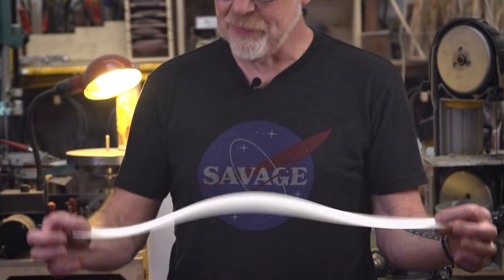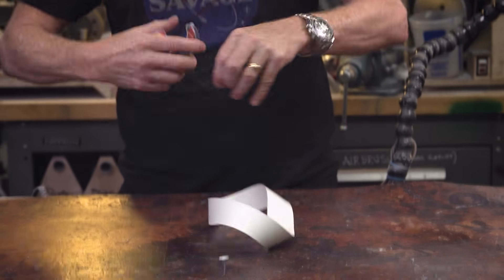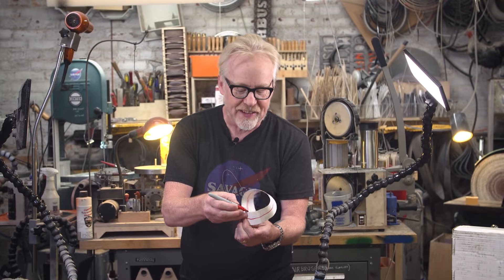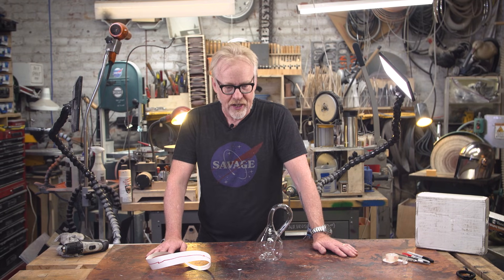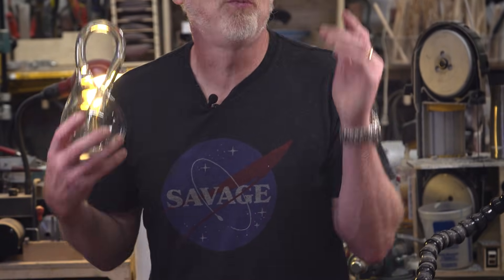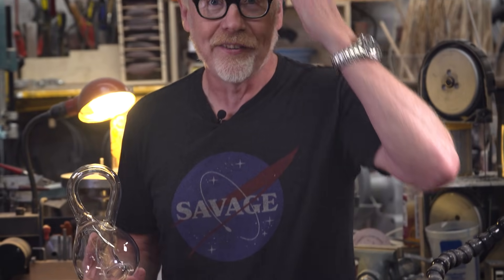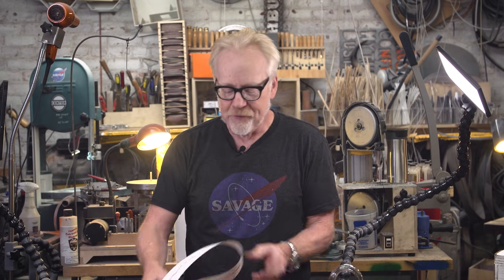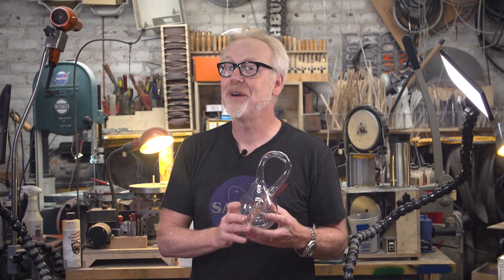Adam Savage Explains Möbius Strips and Klein Bottles!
Adam dives into the awesomeness of the Klein bottle--a classic physical example of a non-orientable surface (eg. a one-sided surface akin to a Mobius strip). Adam's Klein bottle was made by one of his heroes, computer scientist Cliff Stoll--one of the first people to uncover espionage through connected computer systems. This Show and Tell becomes as much a celebration of fourth-dimensional objects as it is the career and story of Cliff Stoll, who Adam hopes to collaborate with one day!